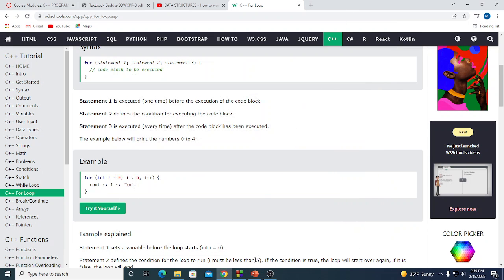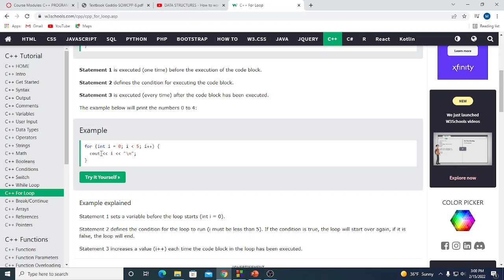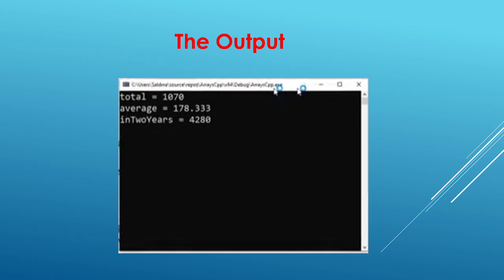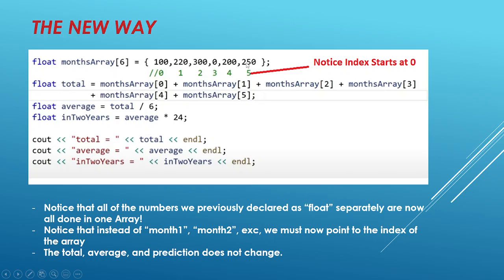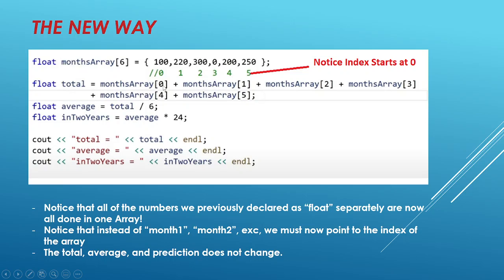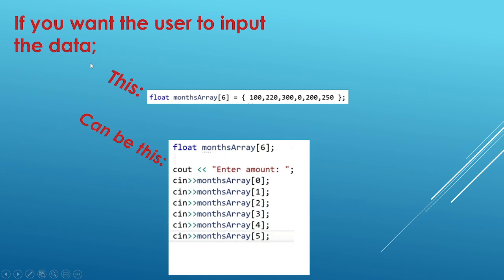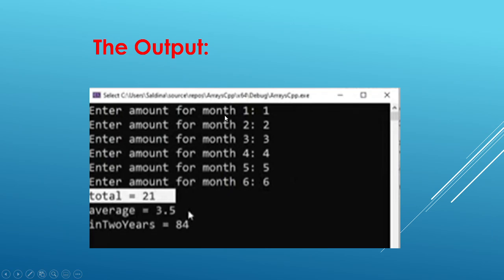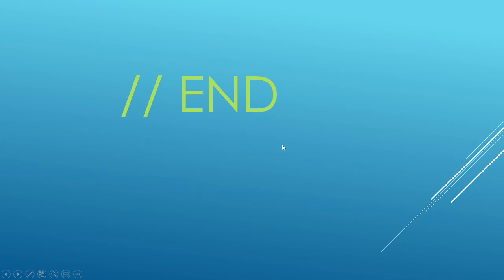Arrays Part One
Describes Arrays in line with W3 schools.